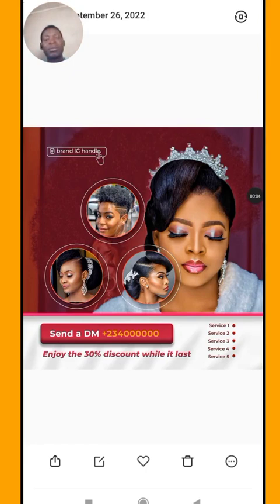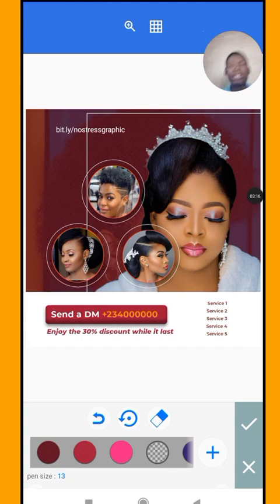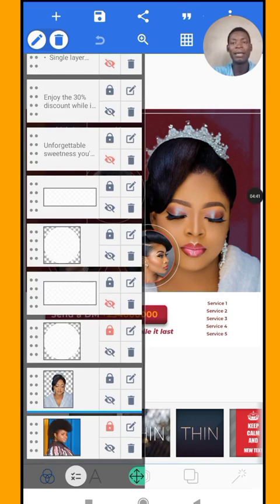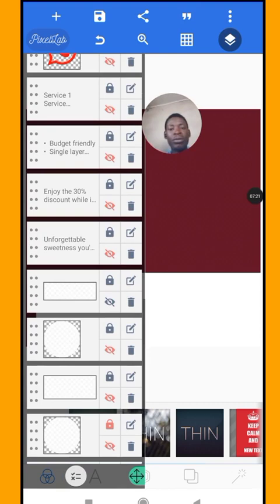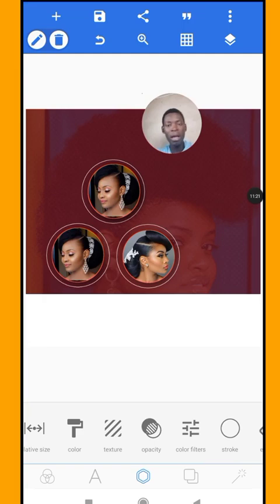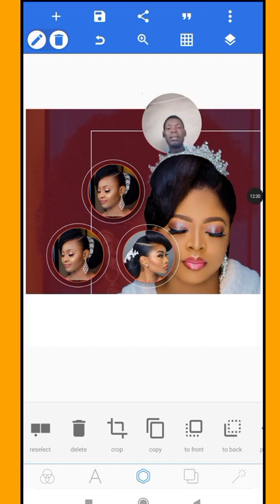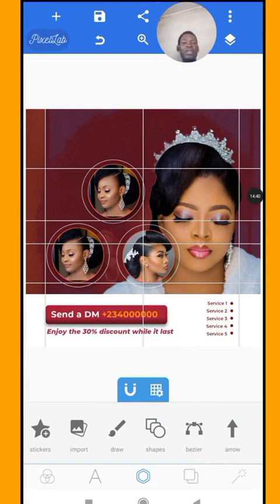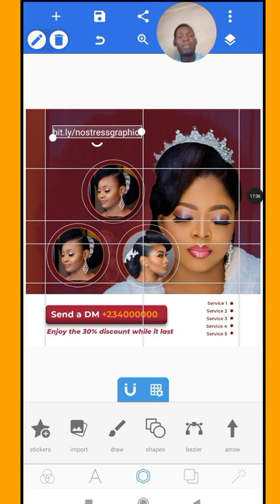FLYER VIDEO GUIDE